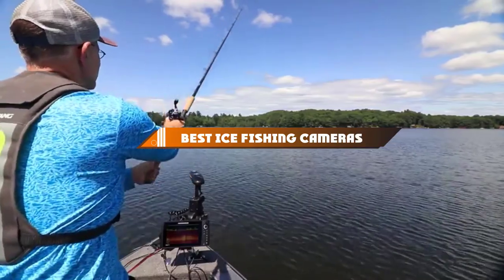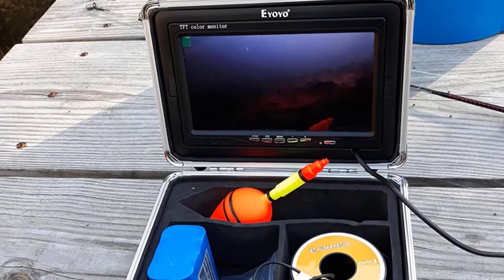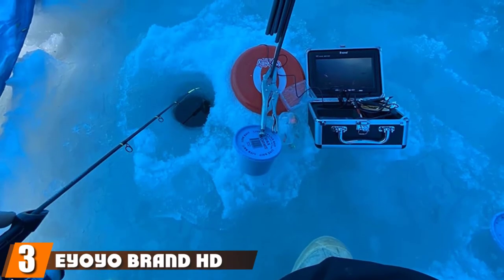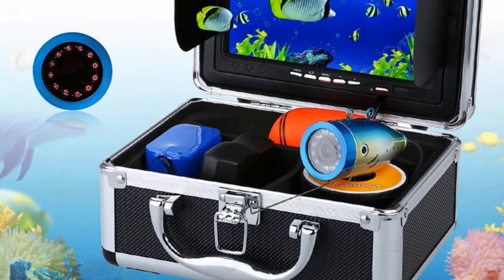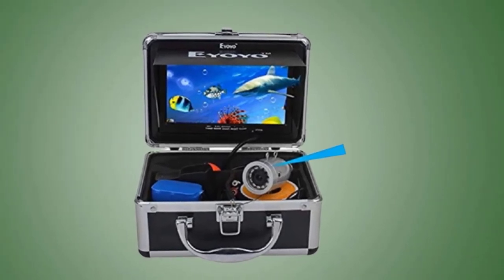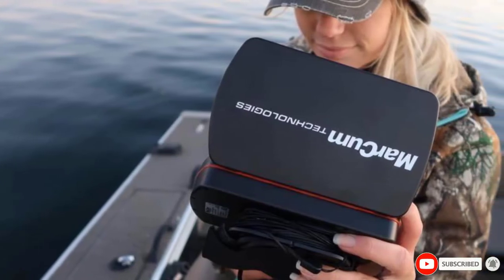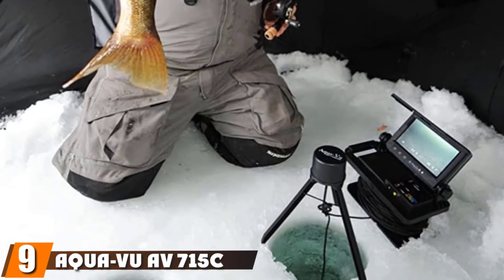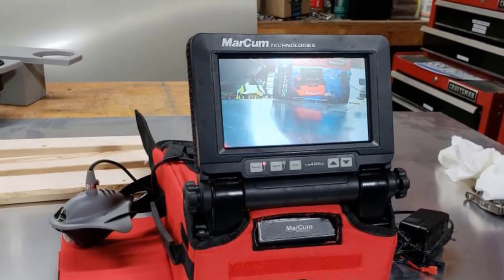Top 10 Best Ice Fishing Cameras in 2024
Links to the best Ice Fishing Cameras we listed in today's Ice Fishing Cameras video:

1 . Eyoyo Portable 7 inch LCD Monitor Fish Finder
2 . MOOCOR Underwater Fishing Camera
3 . Eyoyo Brand HD 1000TVL Camera 15M Fish Finder
4 . Eyoyo Portable Fish Finder
5 . Eyoyo Fishing Camera Video Fish Finder For Ice Lake Boat Fishing
6 . Marcum Recon 5 Underwater Camera
7 . Lucky Underwater Fishing Camera
8 . Portable Underwater Fishing Camera
9 . Aqua-Vu AV 715C Underwater Viewing System
10 . Marcum VS485C LCD Underwater Viewing System

What are the Best Ice Fishing Cameras in 2024?

In today's video we reviewed the top 10 best Ice Fishing Cameras on the market in 2024. We made this list based on our personal opinion and we ranked them in no particular order, after doing our research based on their prices, quality, durability, brand reputation and many more.

After watching this video you will know which are the best budget, top selling and top rated Ice Fishing Cameras on the market today.

If you choose from this list you can be sure that you buy one of the best Ice Fishing Cameras available today.

Portions of footage found in this video are not original content produced by the Ice Fishing Cameras team. Portions of stock footage of products were gathered from multiple sources including manufacturers, fellow creators and various other sources.